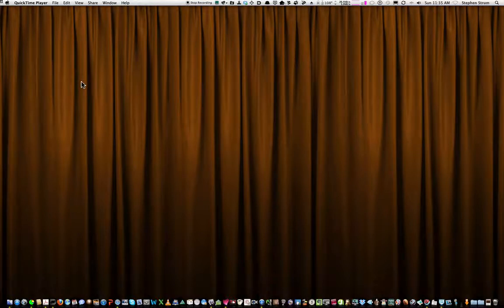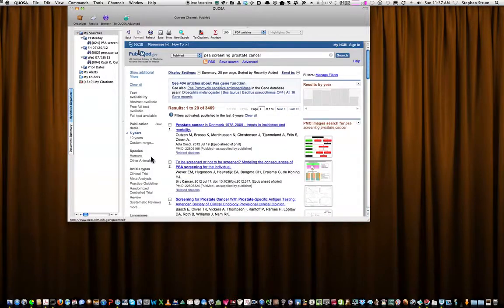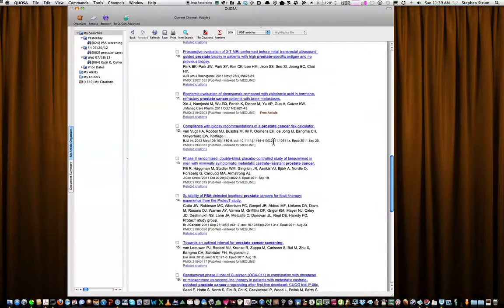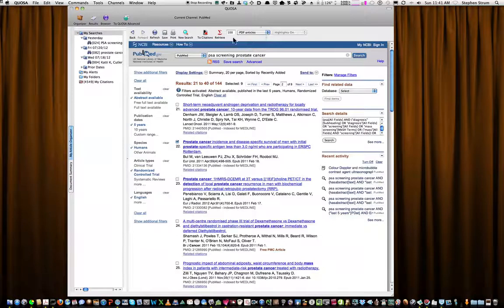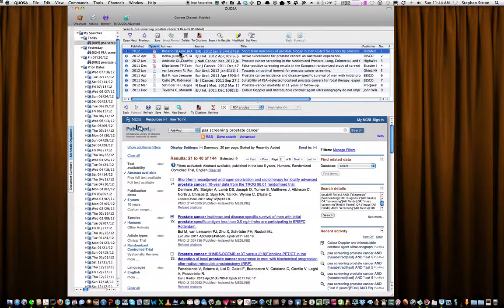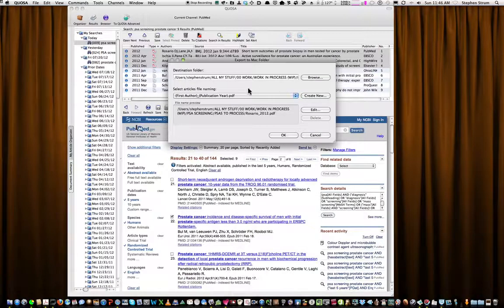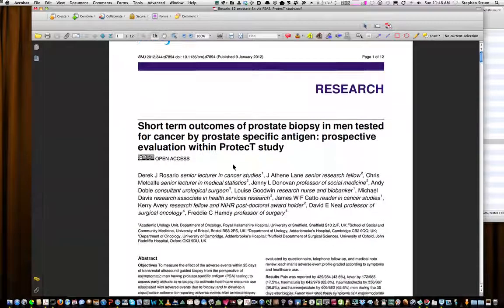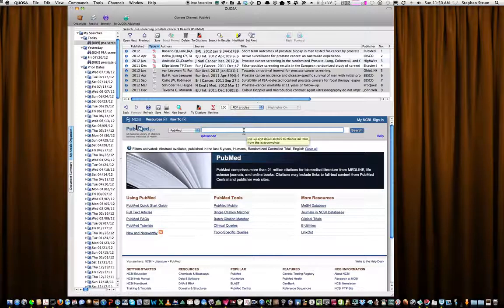How to use Quosa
Using Search Engine to retrieve medical papers